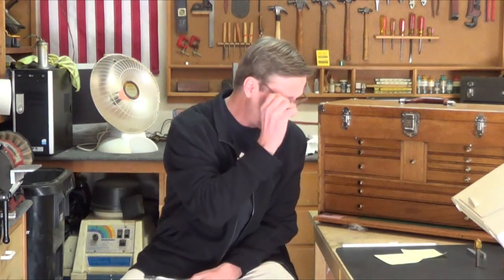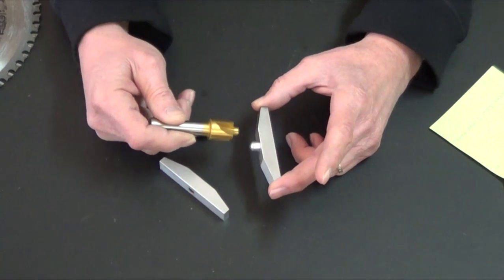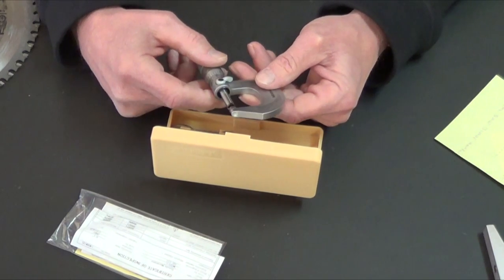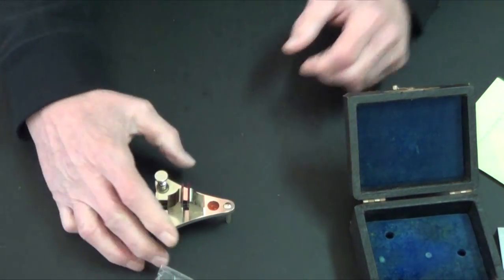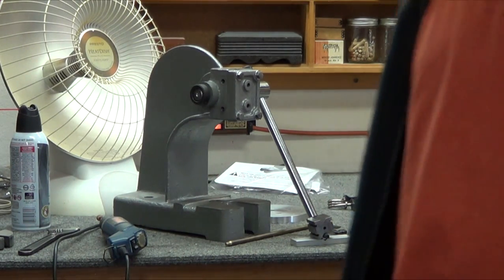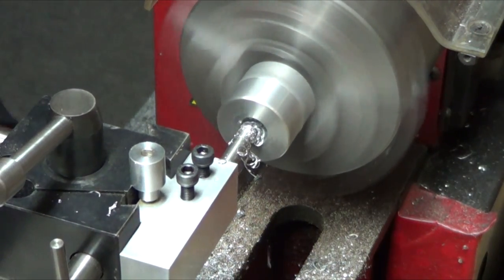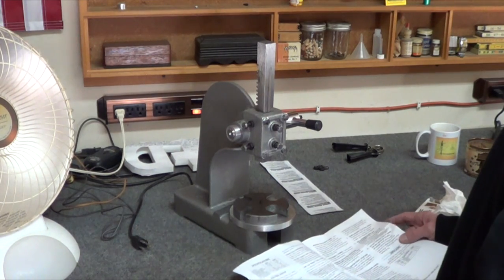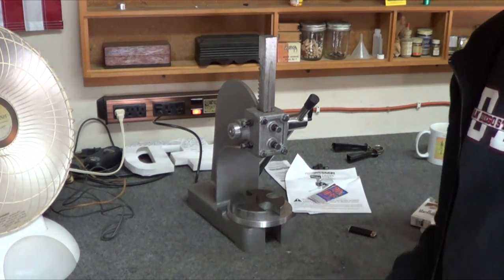Final HF Arbor Rebuild Video #28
Sharing some new and old stuff
Mystery tool
Machining on the mini lathe
Parting on the mini lathe
Boring tool on the mini lathe
Final arbor rebuild show